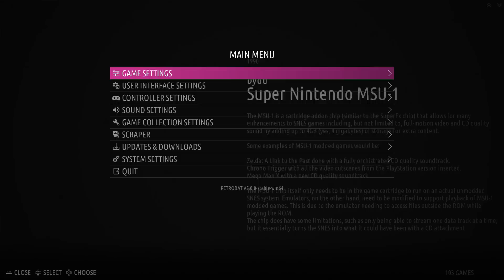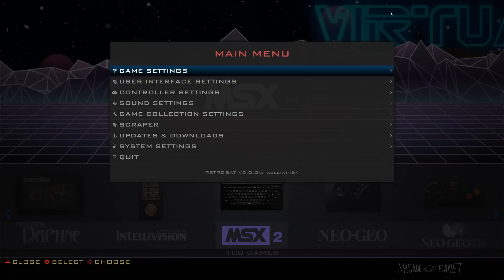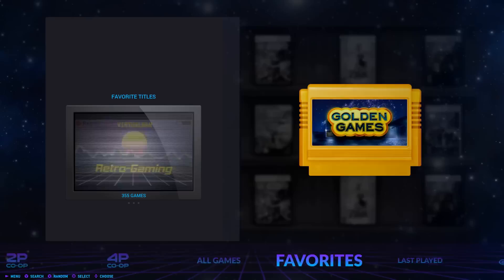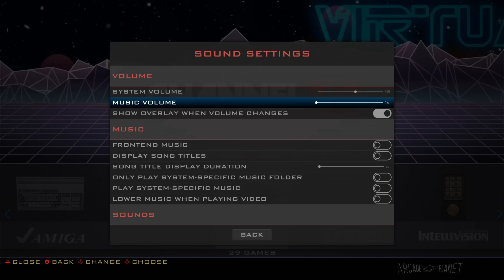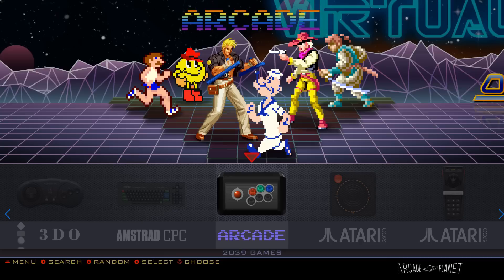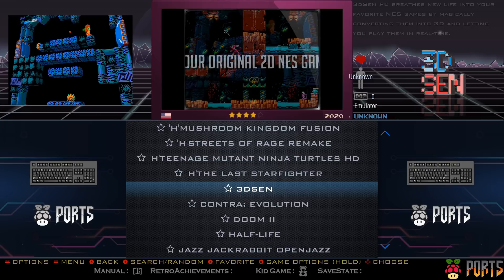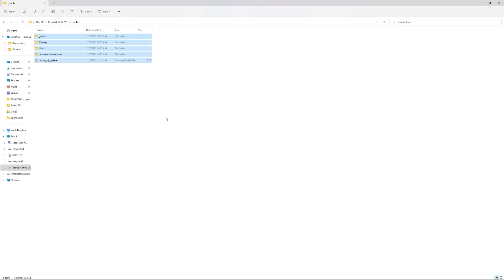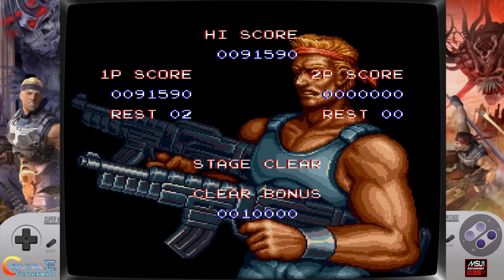Insane Retro Emulation Build For PC - 75+ Systems 100K Games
Checking out the latest Vman Retrobat V3.5 build for PC, this has a lot - Playstation 1, 2, 3 , Naomi, Dreamcast, Windows PC Gaming, Pinball, Jaguar, Sega Saturn, Nintendo, Sony, PSP, Arcades and WAY WAY MORE!

My laptop

@00:00 Intro
@01:56 Themes, Retrobat, Systems and Games!
@17:30 Grabbing the files and games
@19:18 Install / Updating To the latest
@22:04 Conclusion / Thoughts